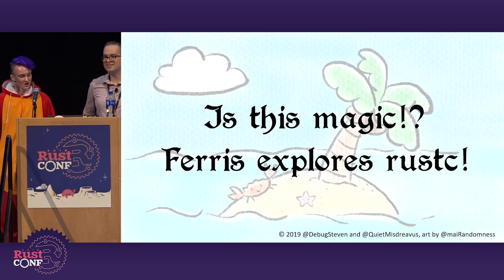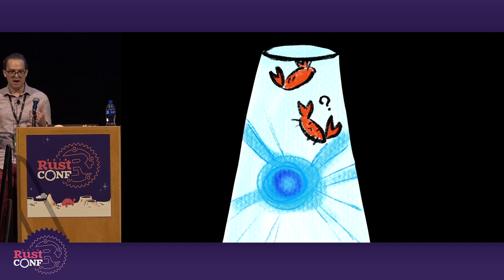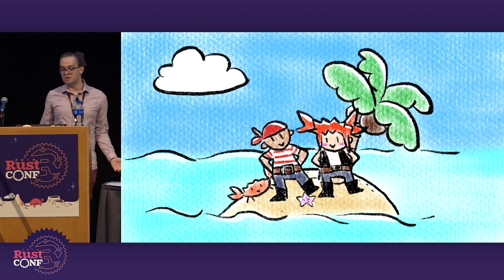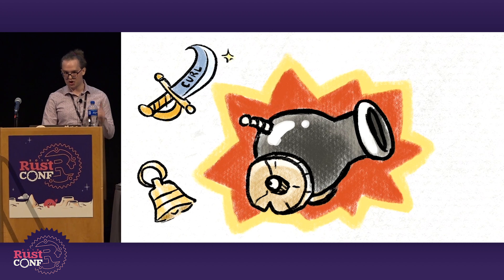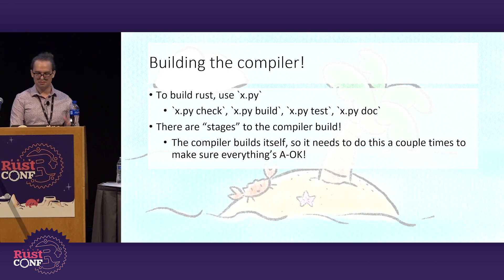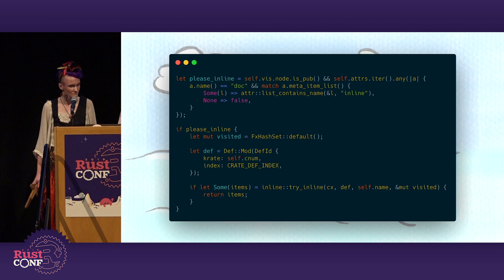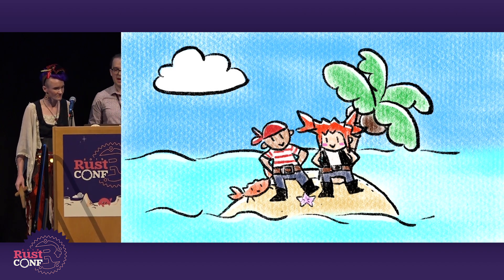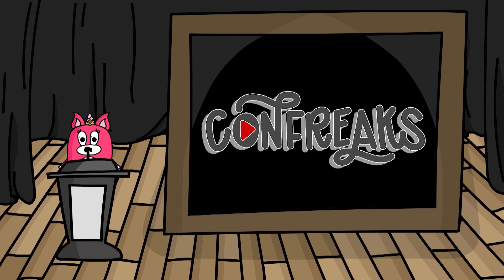RustConf 2019 - Is This Magic!? Ferris Explores Rustc! by J Haigh & QuietMisdreavus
Join our protagonist Ferris as they explore the wild unknown of the Rust compiler. With a little help from the locals, they manage to make a map of the various compiler crates, and gain an understanding of where each fits in the compiler. They also get to see where the locals congregate, and plan out their own expeditions. Eager for some extra hands, the locals start to teach Ferris the ropes of compiler development, from finding a good first issue, to setting up their own build, to testing their code. They even get some tips about working through the Pull Request workflow, to make sure their first contribution goes smoothly. Will Ferris discover the magic inside Rustc? Tune in to find out!